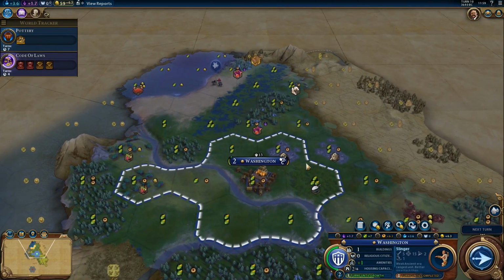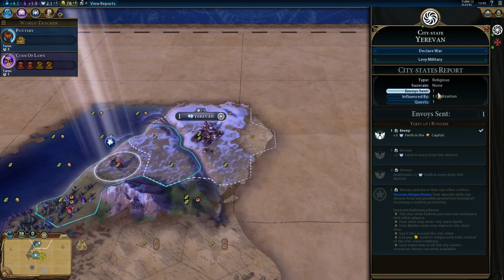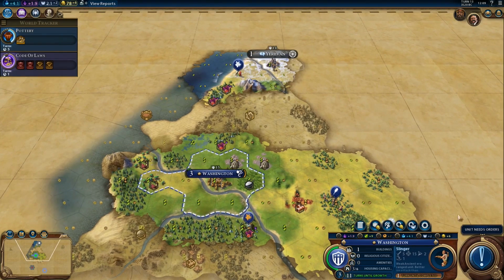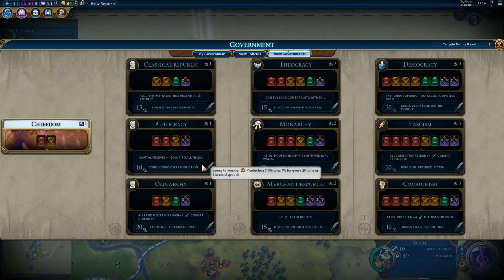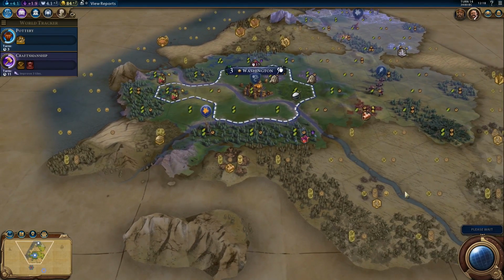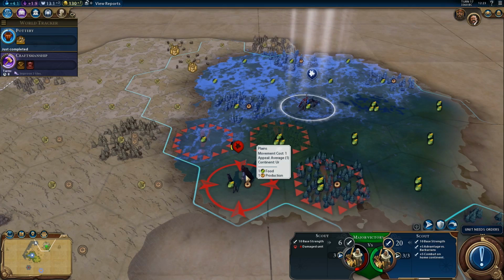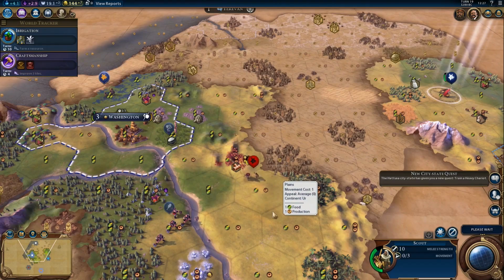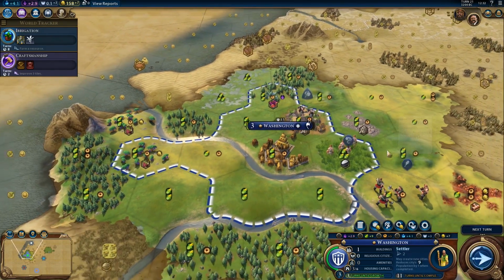Civilization 6 Beginner's Guide Tutorial part 2 - Governments, city states and basic combat!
In this beginner's guide to Civilization 6, we go over social policies, governments, exploration and basic combat.

Sid Meier's Civilization VI or Civilization VI is a 4X video game in the Civilization series, developed by Firaxis Games, published by 2K Games, and distributed by Take-Two Interactive. The game was released for Microsoft Windows on October 21, 2016, with a planned port for OS X & Linux sometime later.

Development of Civilization VI was led by the teams that produced the expansions for Civilization V, and includes many of the gameplay mechanics introduced from those expansions. A critical design focus was to avoid having the player follow a pre-set path of improvements towards their civilization which they had observed from earlier games. Civilization VI places more emphasis on the terrain by "unstacking" city improvements from the main city space and giving bonuses for placing improvements near certain terrains. Other new features include research on the game's technology tree based on nearby terrain, a similar technology tree for cultural improvements and a better government civics structure for those playing on a cultural victory path, and new artificial intelligence mechanics for computer-controlled opponents that include secret goals and randomized engagements to disrupt an otherwise stable game.